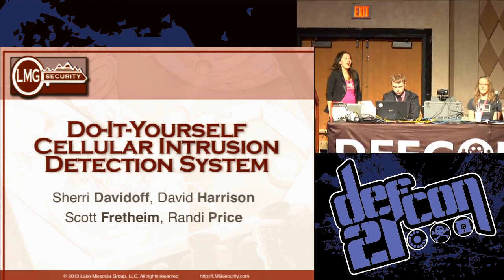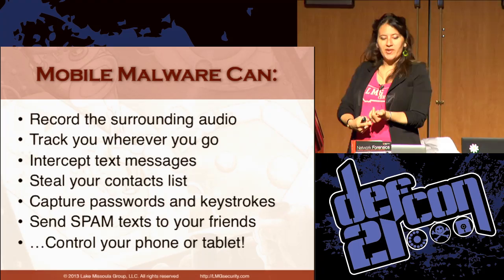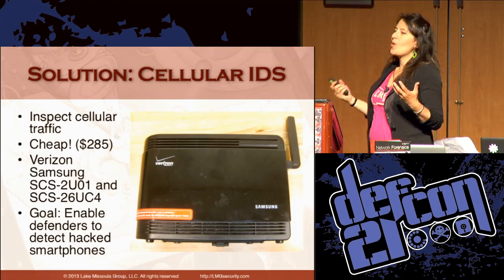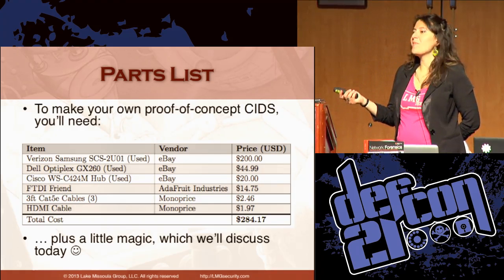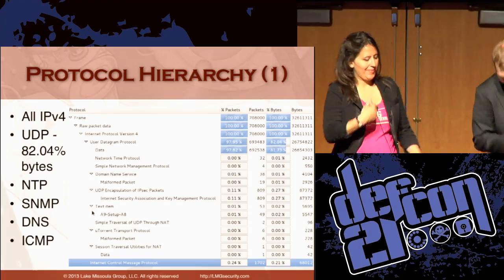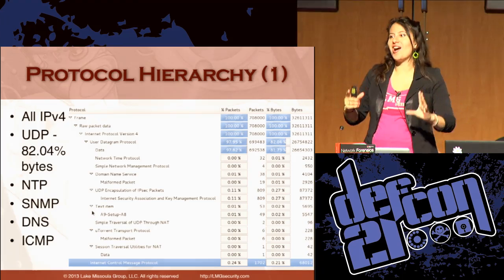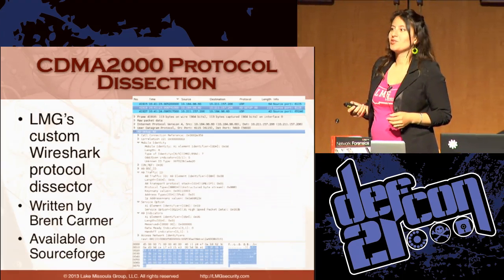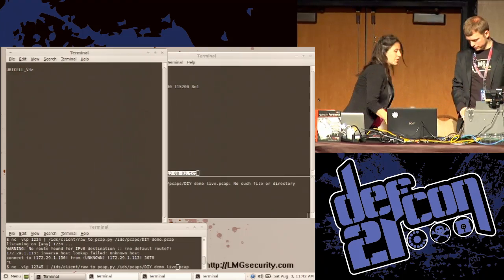DEF CON 21 - Panel - Do It Yourself Cellular IDS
Do-It-Yourself Cellular IDS
SHERRI DAVIDOFF LMG SECURITY
SCOTT FRETHEIM LMG SECURITY
DAVID HARRISON LMG SECURITY
RANDI PRICE LMG SECURITY

For less than $500, you can build your own cellular intrusion detection system to detect malicious activity through your own local femtocell. Our team will show how we leveraged root access on a femtocell, reverse engineered the activation process, and turned it into a proof-of-concept cellular network intrusion monitoring system.

We leveraged commercial Home Node-Bs ("femtocells") to create a 3G cellular network sniffer without needing to reimplement the UMTS or CDMA2000 protocol stacks. Inside a Faraday cage, we connected smartphones to modified femtocells running Linux distributions and redirected traffic to a Snort instance. Then we captured traffic from infected phones and showed how Snort was able to detect and alert upon malicious traffic. We also wrote our own CDMA protocol dissector in order to better analyze CDMA traffic.

The goal of this project was to develop a low-cost proof-of-concept method for capturing and analyzing cellular traffic using locally-deployed femtocells, which any security professional can build.

Sherri Davidoff (@sherridavidoff) is a principal and Senior Security Consultant at LMG Security. She has over a decade of experience as an information security professional, specializing in penetration testing, forensics, social engineering testing and web application assessments. Sherri is the co-author of "Network Forensics: Tracking Hackers Through Cyberspace" (Prentice Hall, 2012). She is a GIAC-certified forensic examiner (GCFA) and penetration tester (GPEN), and holds her degree in Computer Science and Electrical Engineering from MIT.br  Facebook

Scott Fretheim is an expert penetration tester and risk assessment consultant. His clients include Fortune 500 companies, financial institutions, insurance companies, health care organizations, and more. He is a GIAC Certified Web Application Penetration Tester (GWAPT) and is trained in smart grid and SCADA security. He is a founding member of the Montana HTCIA, and holds his B.S. in Management of Information Systems. Scott is an instructor at Black Hat.

David Harrison specializes in digital and mobile device forensics as well as information security research. He is a principal author of the DEFCON 2012 Network Forensics Contest. David holds a A.S. in Computer Science from FVCC and is pursuing a B.S. in Software Design from Western Governor's University.

Randi Price is a security consultant at LMG Security. She specializes in policy and procedure review and development, including ISO 27001 assessments and HIPAA risk analyses. Randi provides security management consulting for large enterprises such as financial and health care organizations. She is a certified digital forensic examiner and holds her GIAC forensic certification (GCFE). Randi holds two BS degrees in Management of Information Systems and Accounting from the University of Montana.